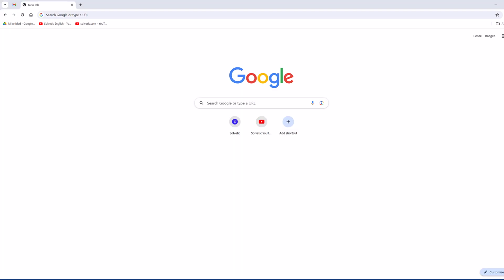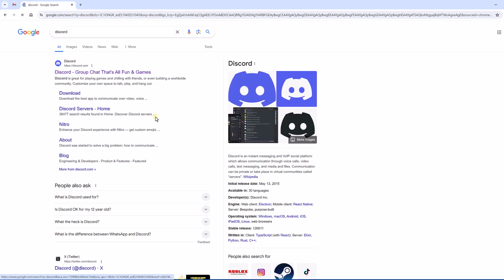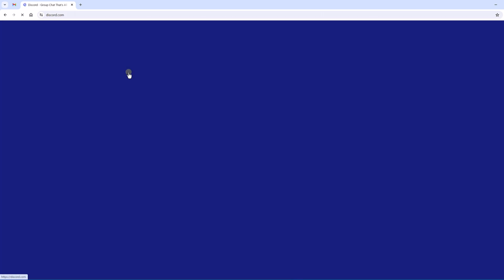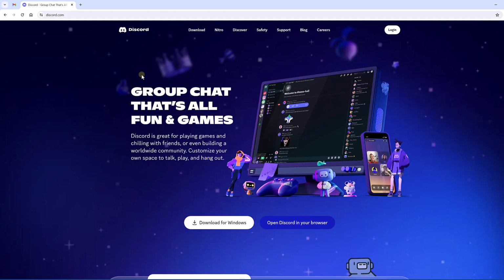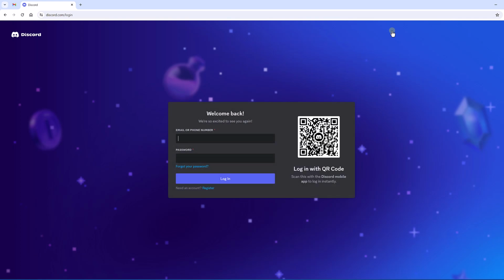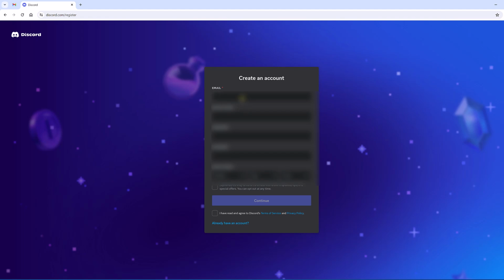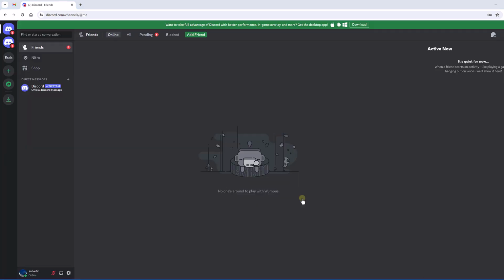How to Create Discord Account in Laptop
Hey everyone, welcome back to Solvetic! In today's tutorial, we're going to walk you through the process of creating a Discord account on your laptop. Discord is a popular platform for communication and collaboration, and creating an account is the first step to joining servers, chatting with friends, and participating in communities. Whether you're new to Discord or just getting started, we'll guide you through the steps to create your account quickly and easily.